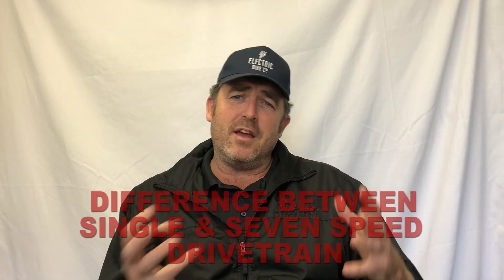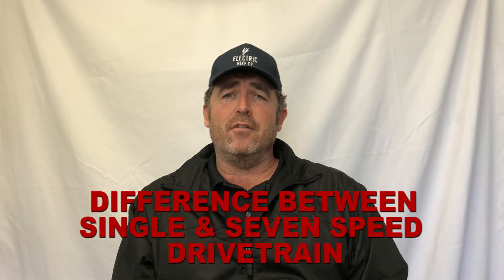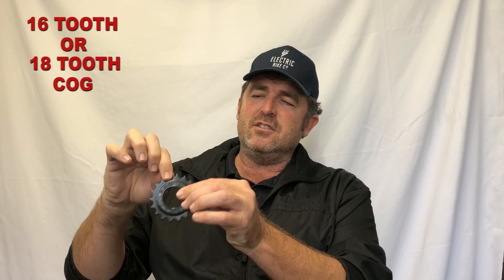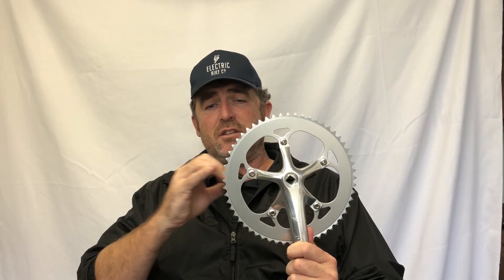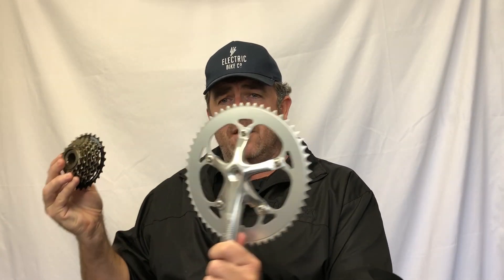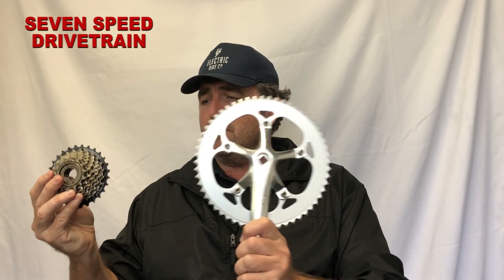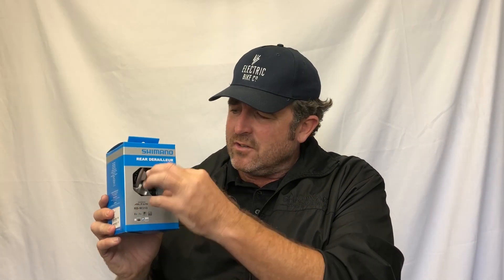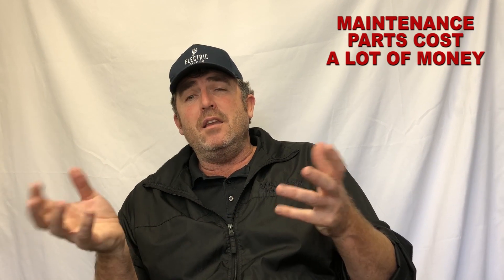E-Bike Drivetrain [EBC Insights]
In this video Sean explains the difference between the Single Speed vs Seven Speed Drivetrain and highlights the pros and cons of each drivetrain.